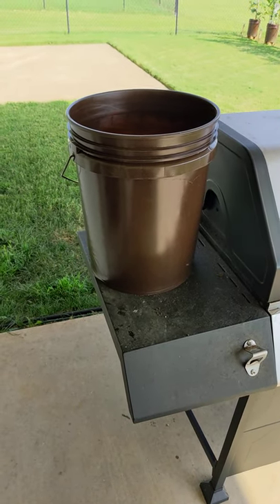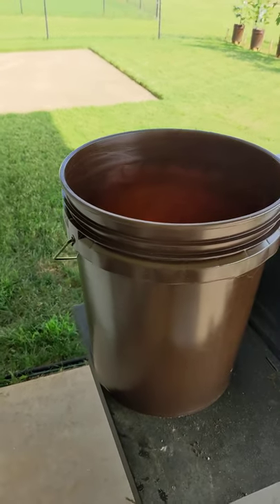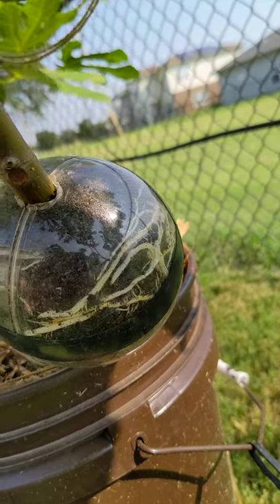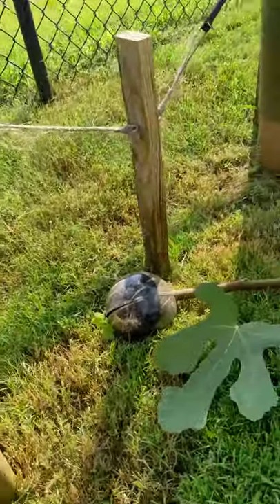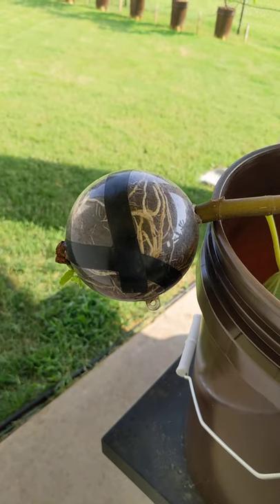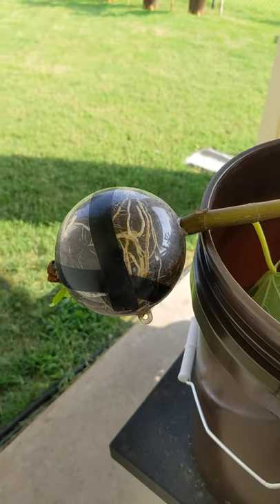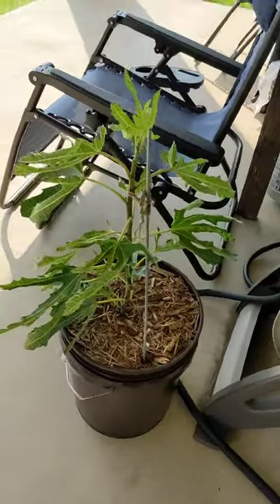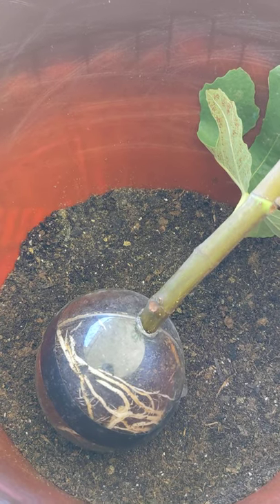Air Layer Up Potting - Smith Fig Tree